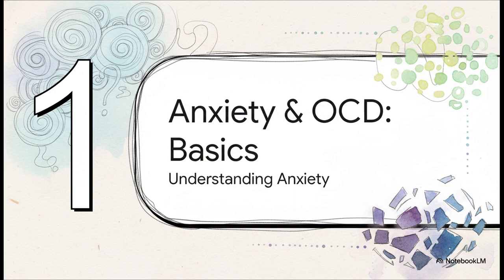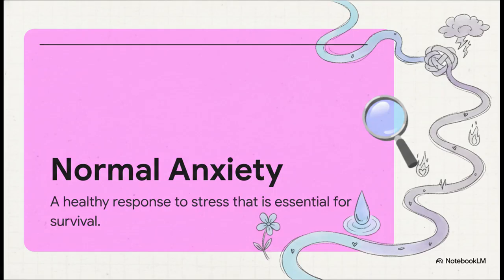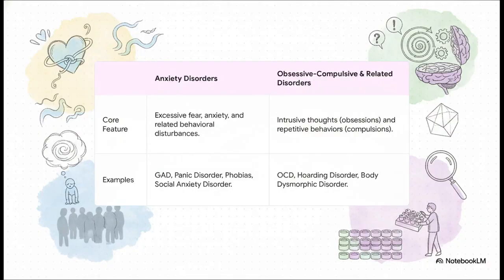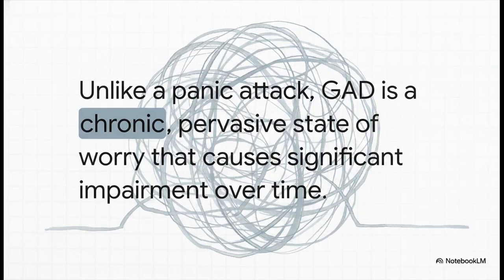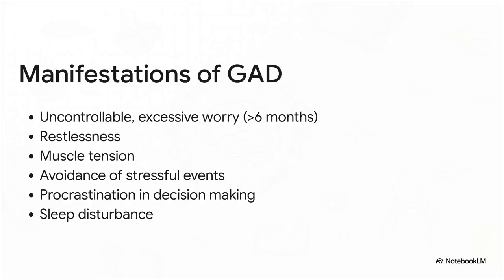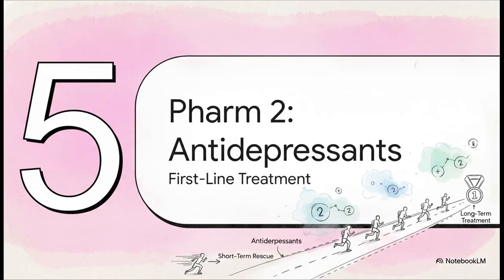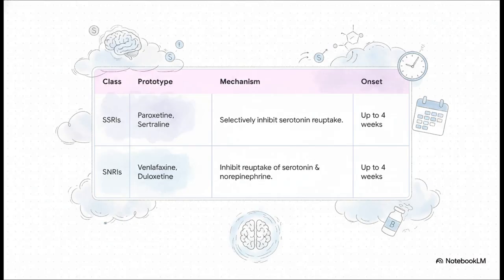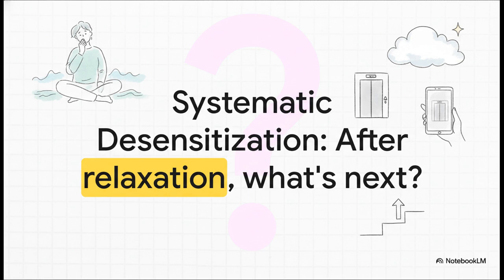Anxiety & OCD NCLEX- Panic vs Anxiety Levels & Med Traps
Anxiety and OCD questions on NCLEX test assessment, safety, and medication judgment — not just definitions.

In this video, you’ll learn:
• The levels of anxiety (mild → panic) and how nursing care changes at each level
• How to recognize panic-level anxiety vs moderate anxiety (major NCLEX trap)
• High-yield disorders NCLEX tests:
– Generalized Anxiety Disorder (GAD)
– Phobias
– Obsessive-Compulsive Disorder (OCD)
• Priority nursing interventions based on anxiety severity
• Behavioral therapies NCLEX loves:
– Systematic desensitization
– Flooding
• Medication safety & comparisons:
– SSRIs & SNRIs (first-line, delayed onset)
– Benzodiazepines (fast relief, dependence risk)
• Screening tools & patient education nurses must reinforce

This is psych assessment + clinical judgment, not memorization.

👉 Follow for daily psych & NG-NCLEX priority tips